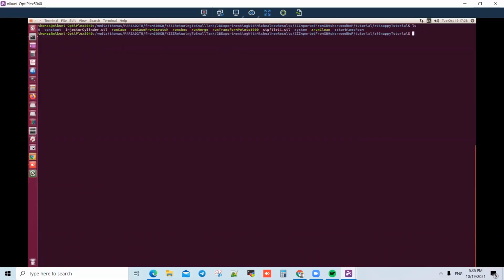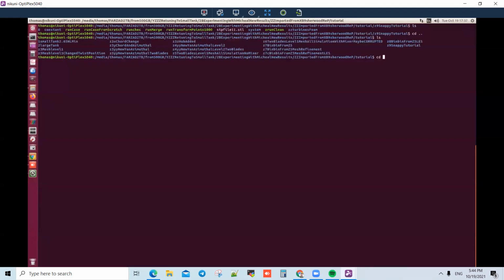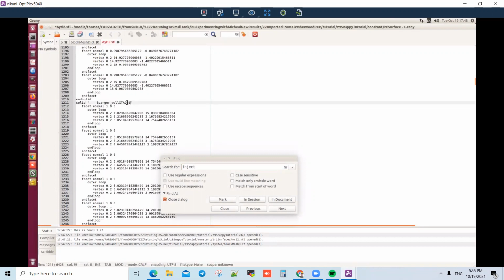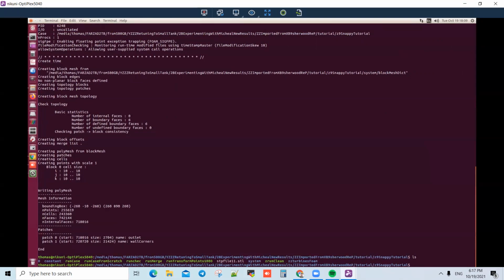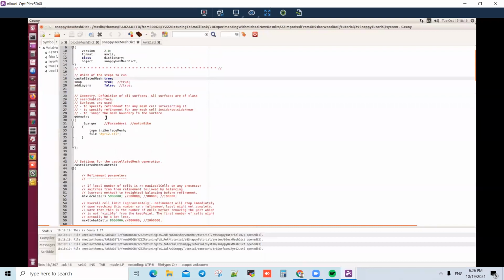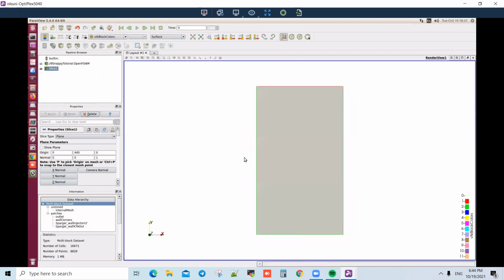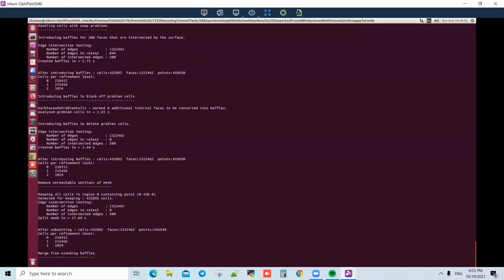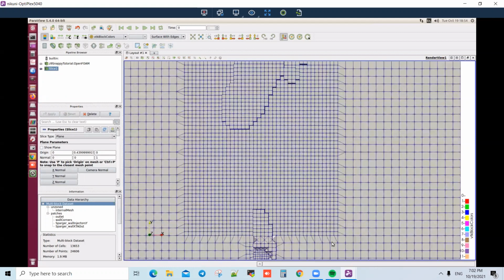Meshing using SnappyHexMesh tool from scratch for a simple case in OpenFOAM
For detaching surfaces(generating STL file for SnappyHexMesh), please see below video;